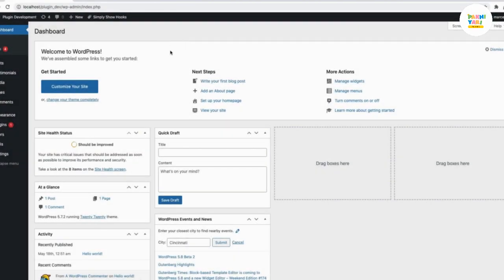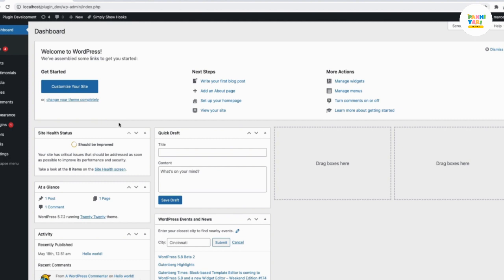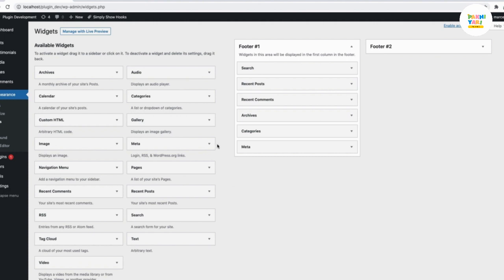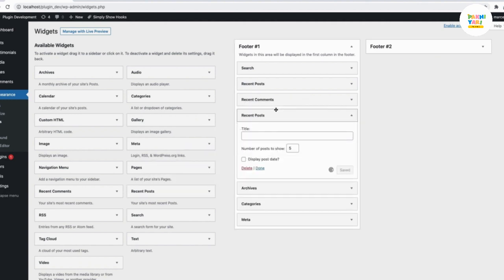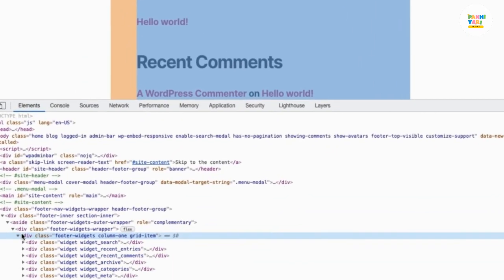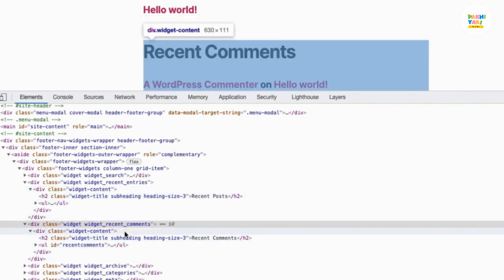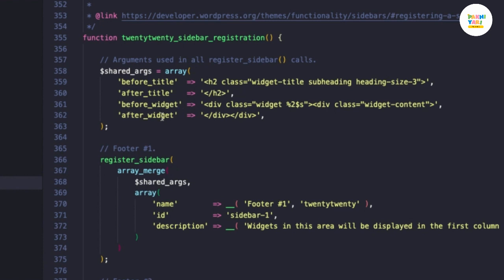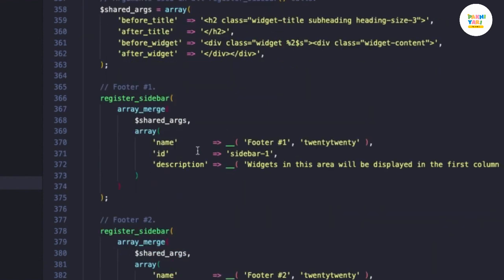10. Widget API Introduction in Wordpress